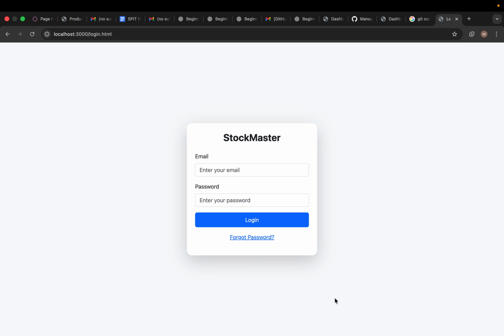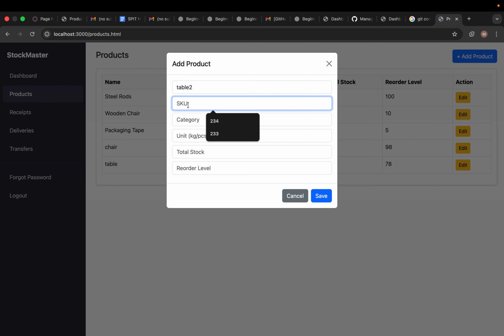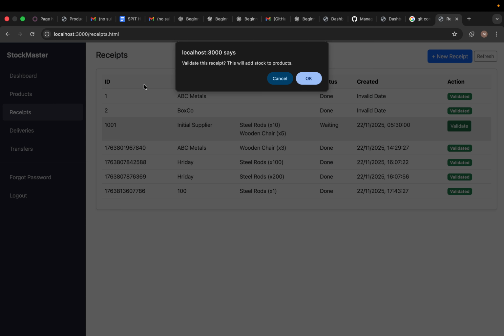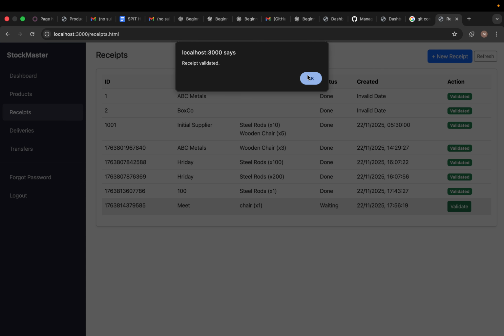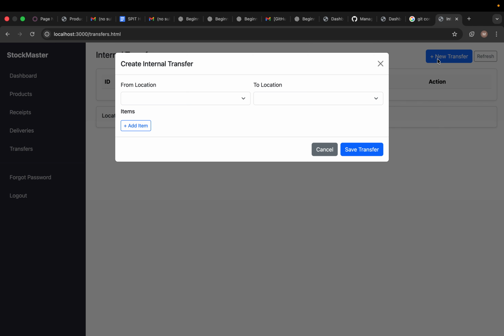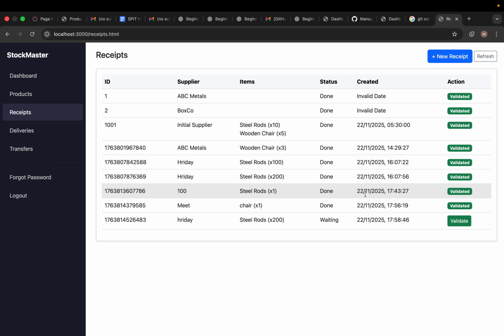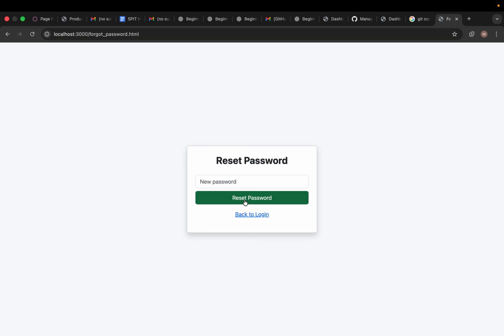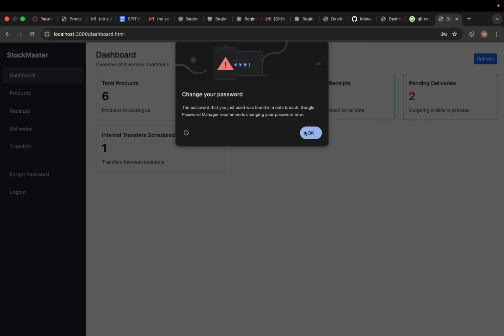StockMaster Website for the ODOO x SPIT Hackathon.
We are Hriday Dedhia, Meet Bhanushali, Vrushabh Mehta and Bhavya Dharod(Team Dynamic)  form DJ Sanghvi College of Engineering First Year have uploaded the video of our Website StockMaster made by us for the ODOO x SPIT Hackathon.
The above video describes the entire website and how we have dynamaically made it